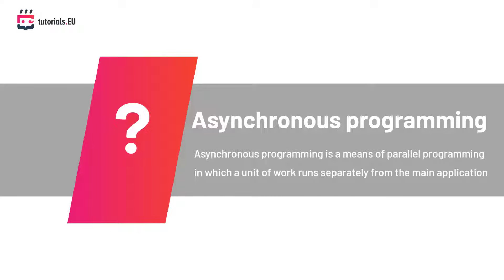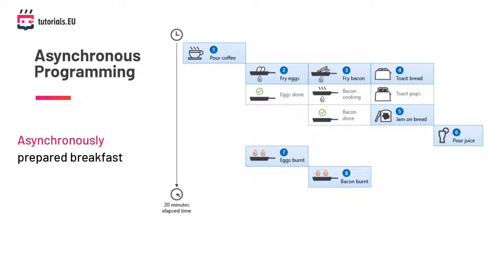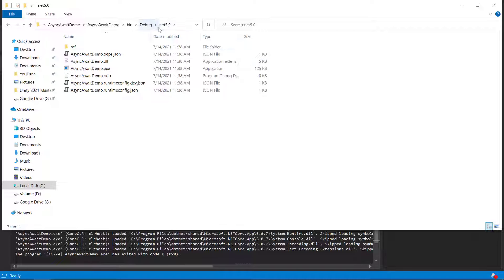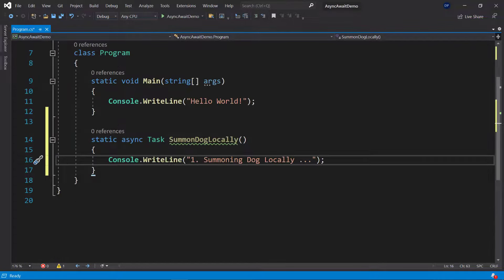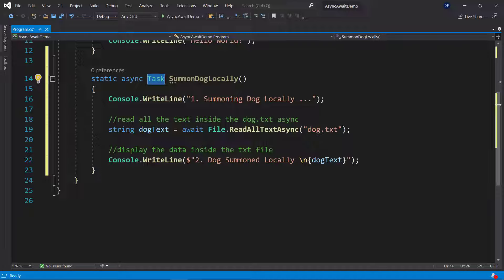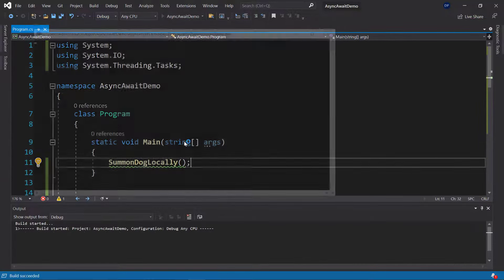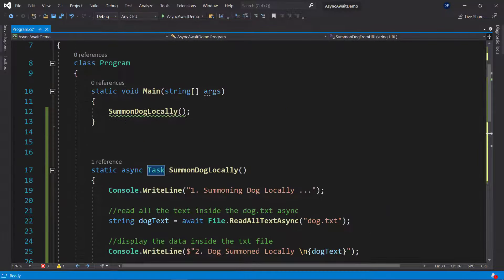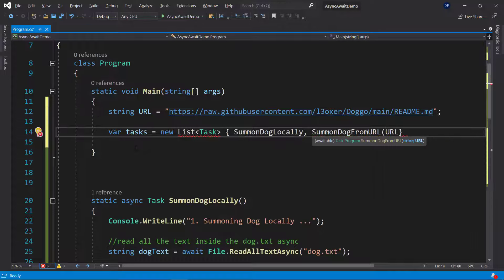What are ASYNC and AWAIT in C#? Asynchronous Programming Tutorial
The world of asynchronous programming can be daunting at first. Using async and await in C# is a proven way to write code that does not block the main thread, which means it will scale better and be responsive even when dealing with long-running tasks such as IO operations. This video will cover what ASYNC and AWAIT are, how they work, and best practices for using them together.

Asynchronous programming

Asynchronous programming is a means of parallel programming in which a unit of work runs separately from the main application

Normally, any code runs straight along, with only one thing happening at once(line by line). If a method calls another method, it has to wait for the other method to finish and return, and until that happens, the entire program is essentially stopped from the user's perspective. Even the UI would freeze and look unresponsive until the task is done.

This is where Asynchronous programming comes in handy.

Now when should we make our apps run tasks in parallel?

Let’s look at the following real-world scenario from the MS Doc.

Imagine we are cooking breakfast.

We want to make coffee, eggs, and bacon with some toast and jam, and some juice to wash it all down : ).

If we wait for each task to be done to move on to the next task, it will take around 30 minutes. But if you think about it, we don’t need to wait for the eggs to be done to fry the bacon!.

This is an asynchronously prepared breakfast. We can actually speed up this process and optimize it using the Asynchronous method.

Now using the Asynchronous method.

We can first pour the coffee, then start with frying the eggs and the bacon and turning on the toaster at the same time!.

Once the toast is made, we can put some jam on it, pour the juice, and the breakfast is ready!.

So tasks that do not depend on other tasks like frying the eggs and the bacon can be started together. Tasks that depend on other tasks like putting jam on toast must wait for the toasting step to be done. Of course, don’t forget to take off the eggs and bacon, so you don’t burn them ;).

This whole process will take less than 20 minutes, thanks to the Asynchronous method of preparing breakfast.

So how can we apply this approach to our programs ?.